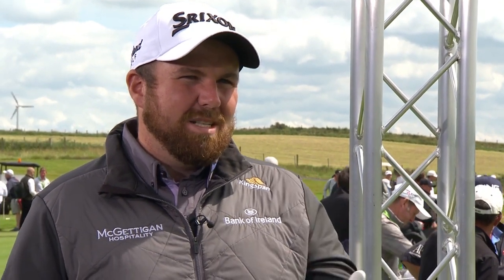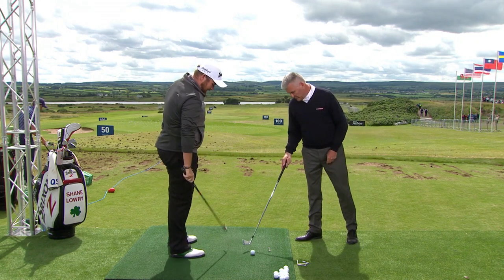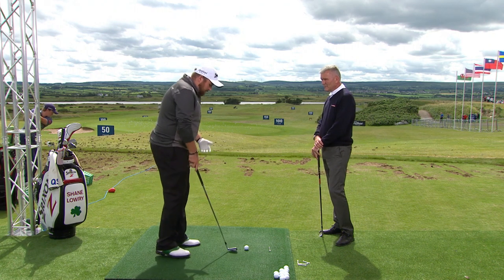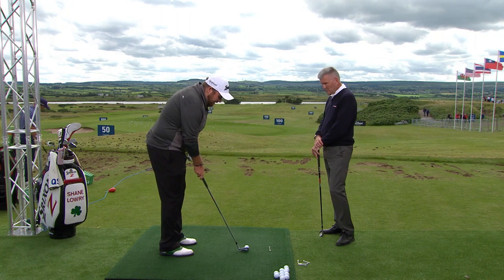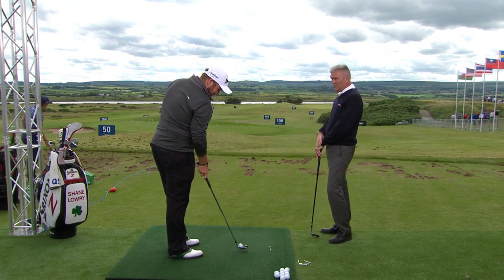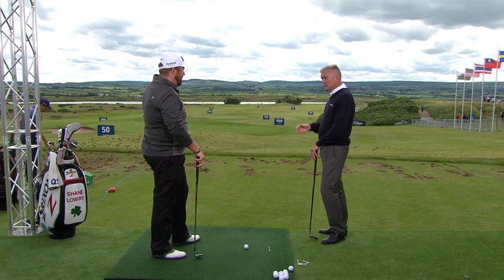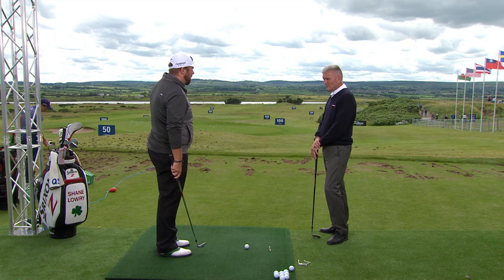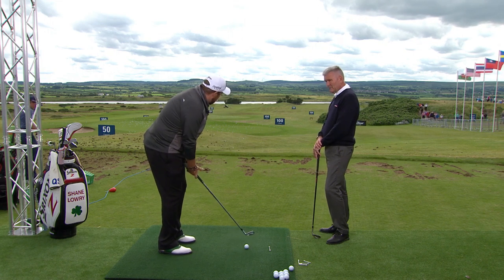Shane Lowry on how to use the wind to your advantage 🏌️‍♂️ | Golf Tutorials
Shane Lowry joins Tim Barter in the shot centre to discuss his setup, and how you can shape shots in the wind to your advantage.